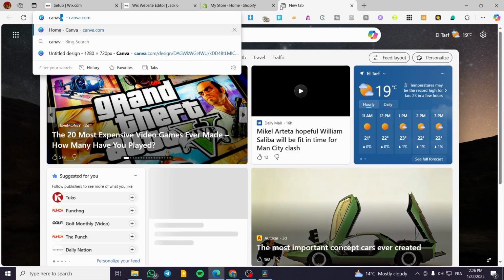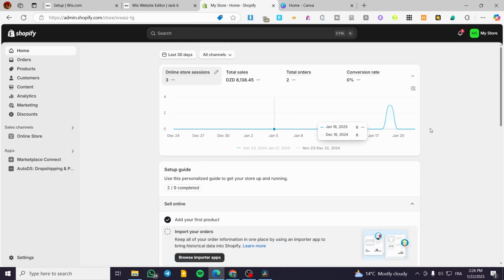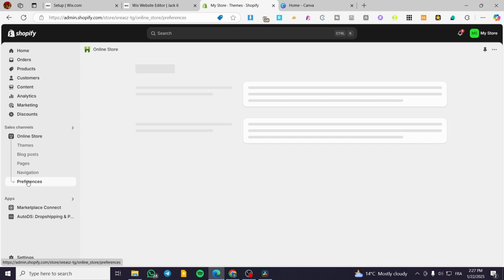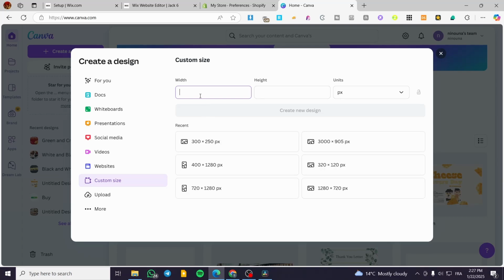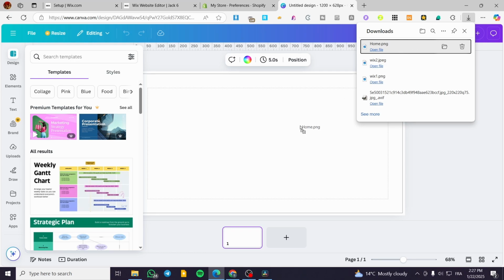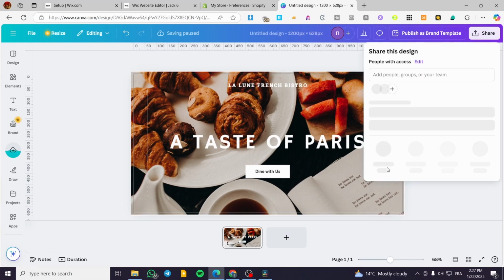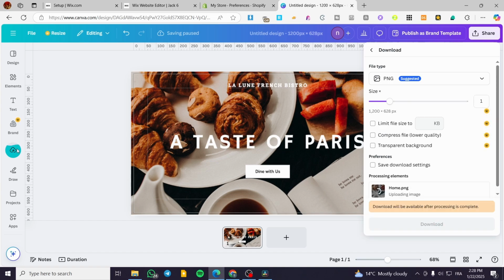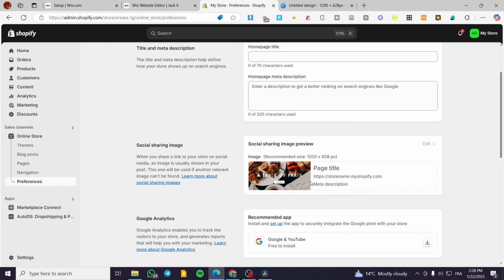How to Change Website Link Picture on Shopify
If you are looking for a video about How to Change Website Link Picture on Shopify, here it is!